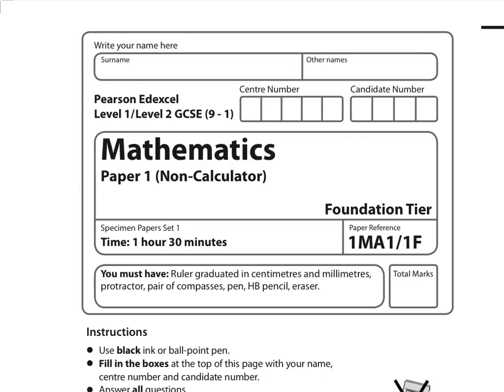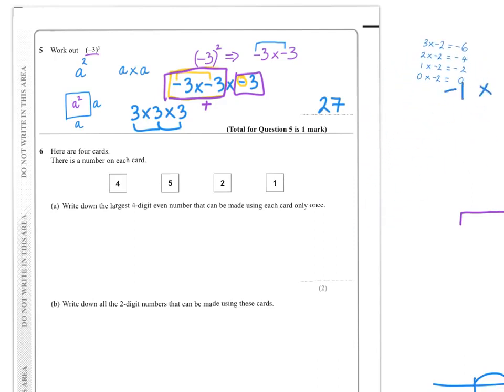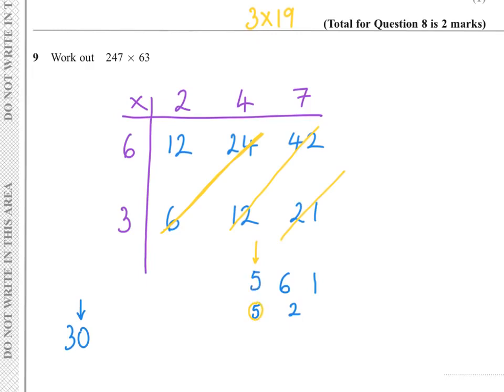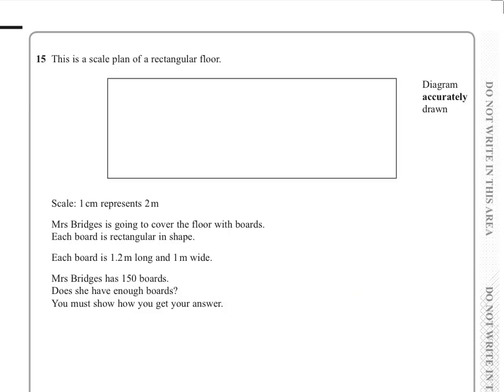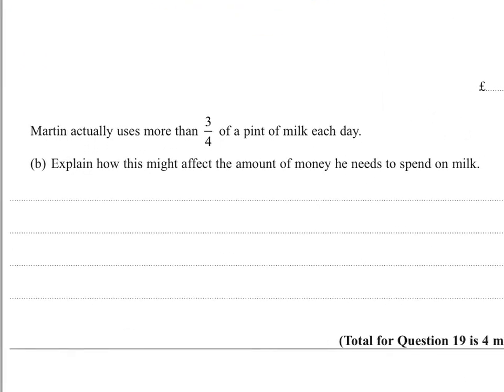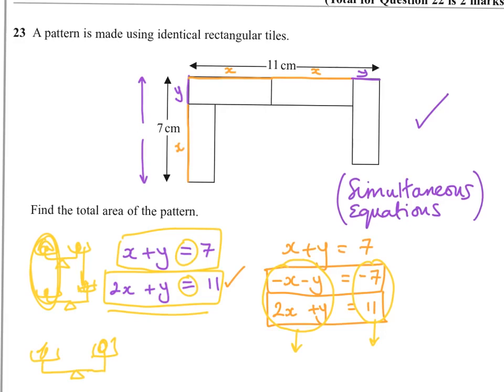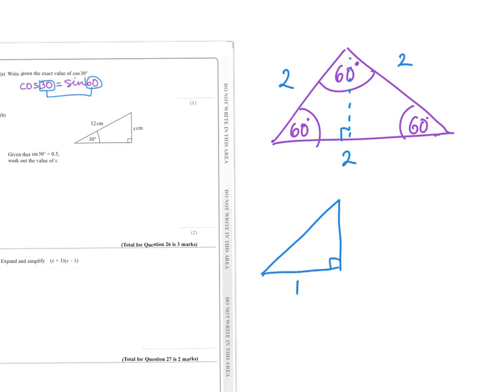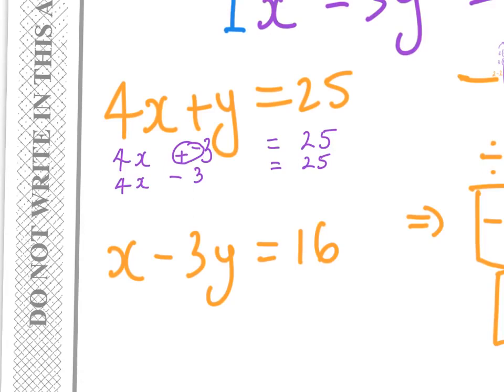NEW SPEC 9 1 GCSE 2017 Set 1 Paper 1 FOUNDATION NON CALCULATOR